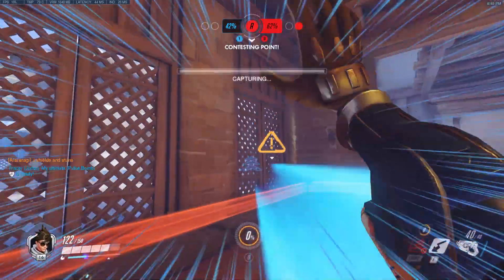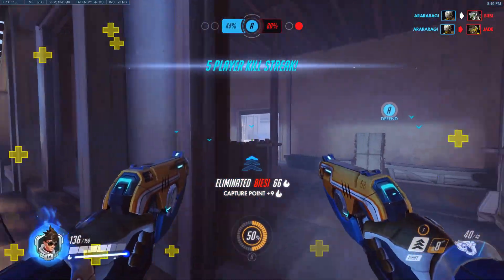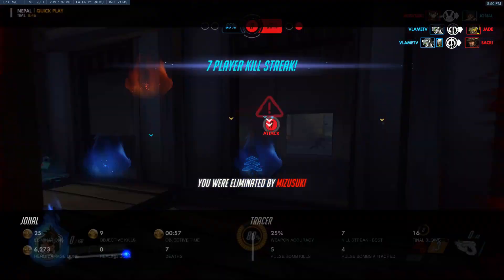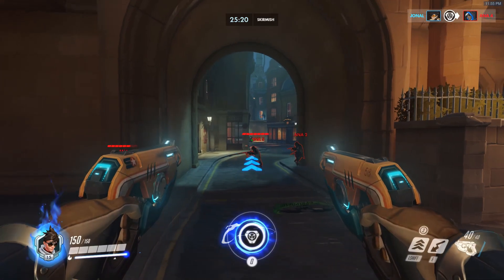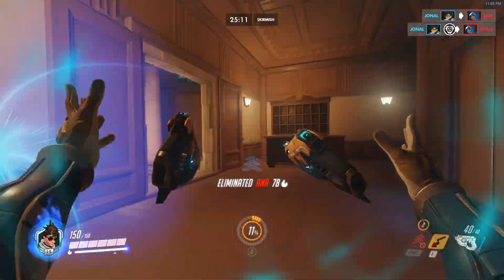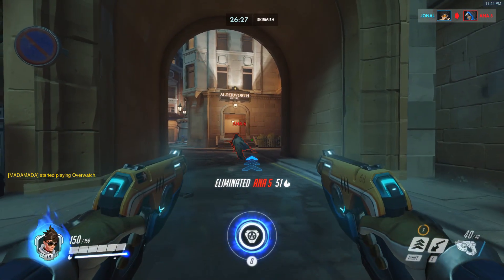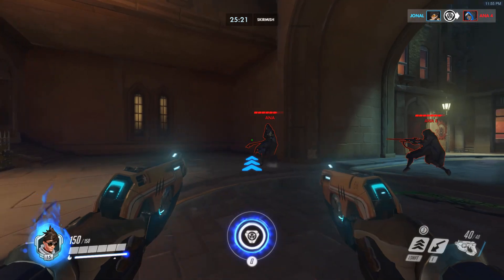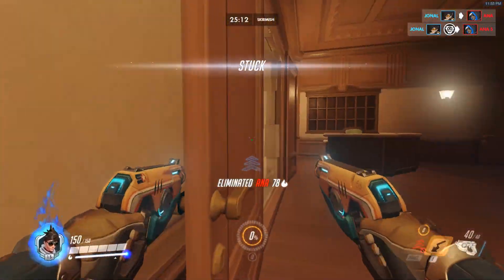Tracer Trick | The Drive By Pulse Bomb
Tracer Pulse bomb trick, this is how you get to stick pulse bomb easy.